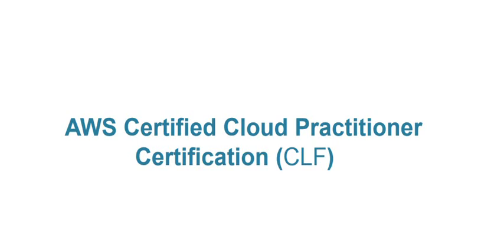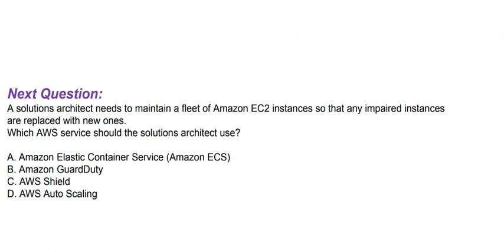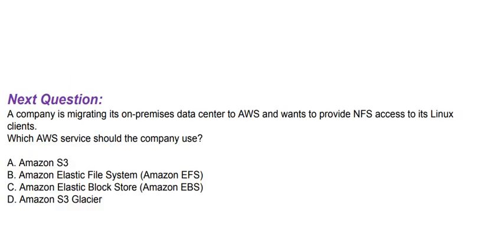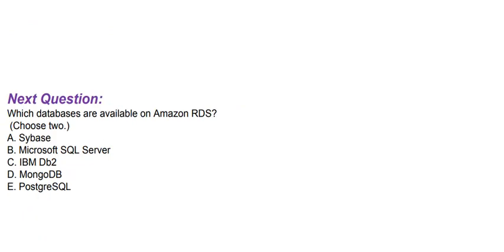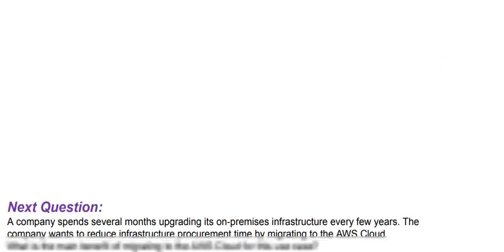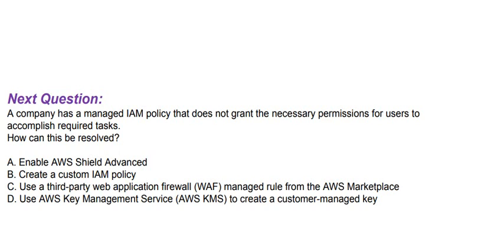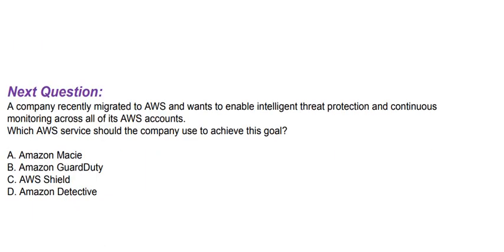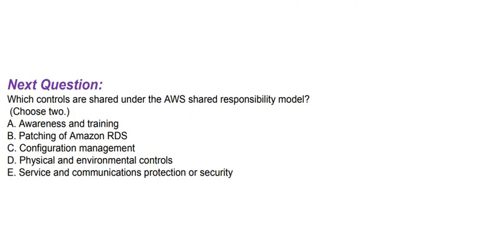Part#73: AWS CLF-C02 : AWS Certified Cloud Practitioner - Practice Questions and Answers